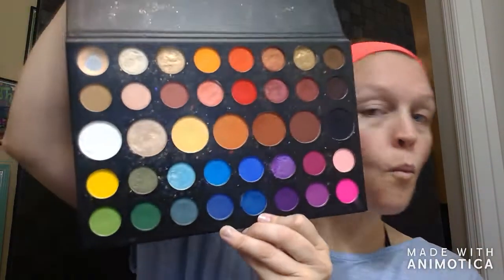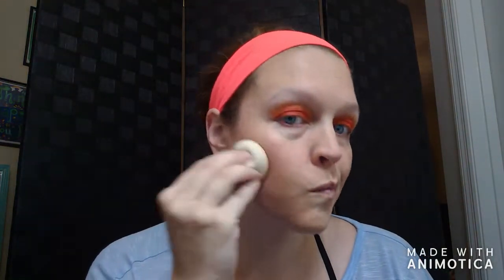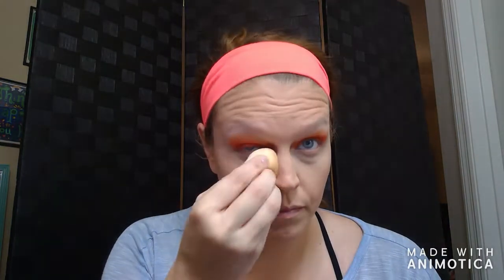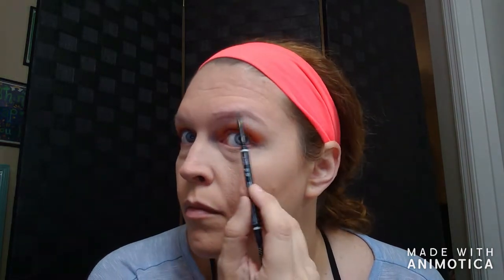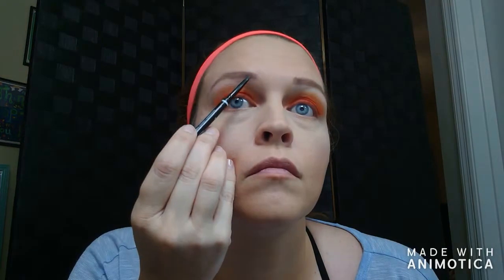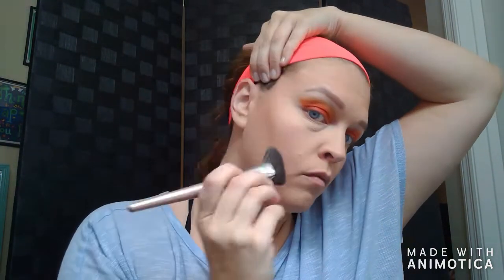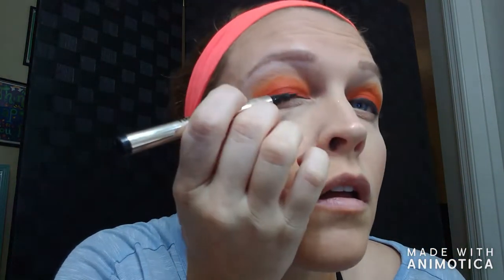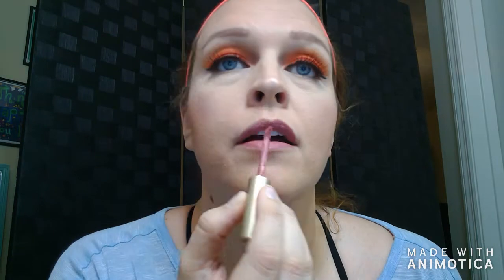Bright Orange Eye Look!!!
Here is my first video tutorial. One of the last days before the furlough. Disney Nature themed day so I went with a tiger vibe.